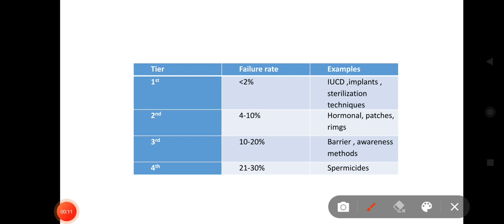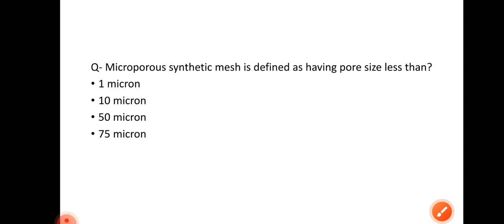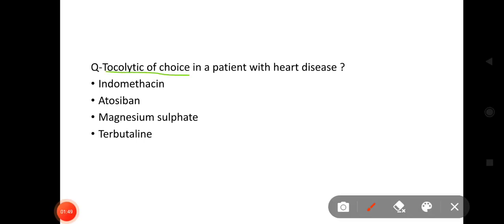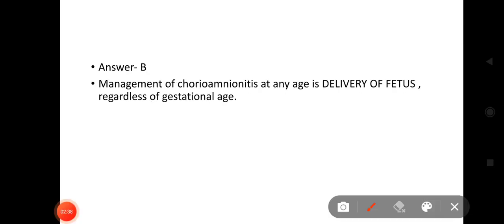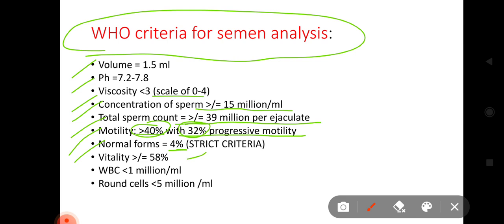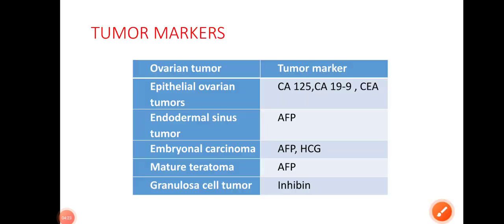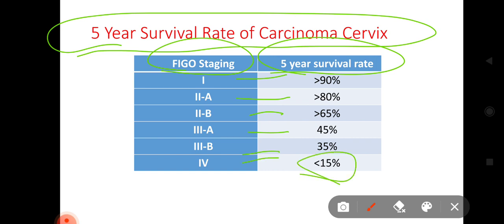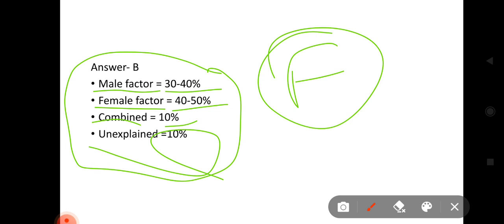PDCET/NEET PG PYQ Obstetrics- Gynecology Lecture :4